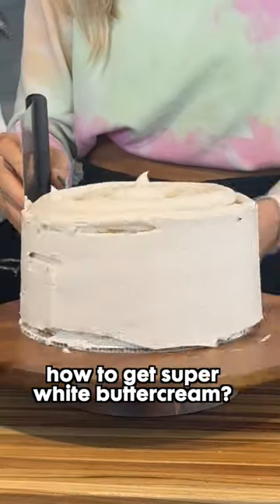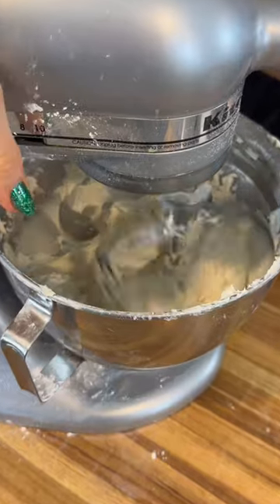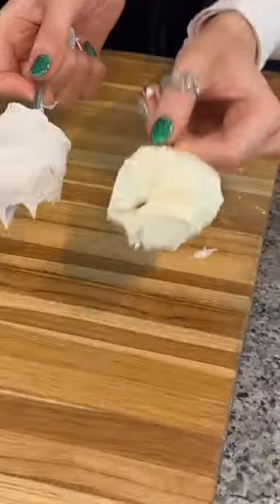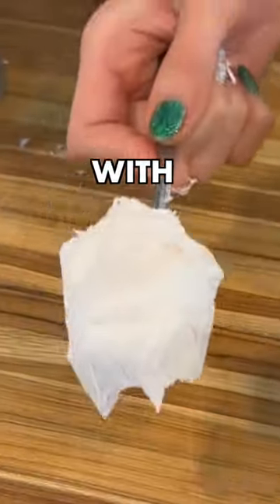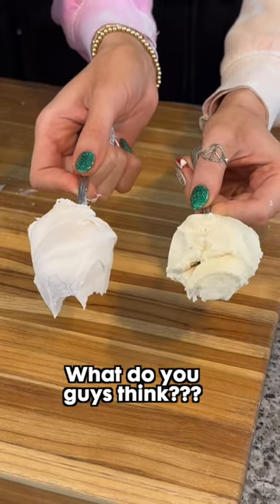I made PERFECT WHITE buttercream with THIS hack